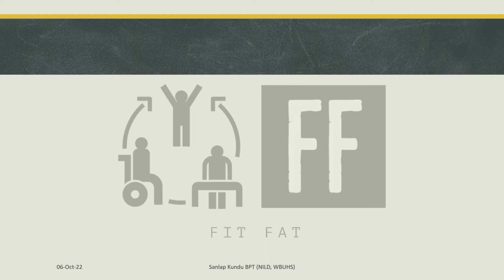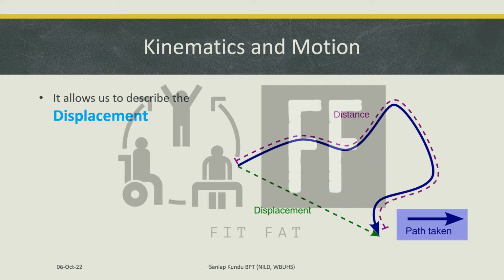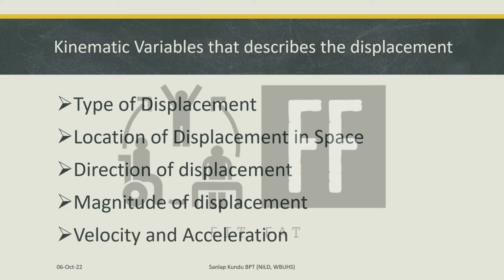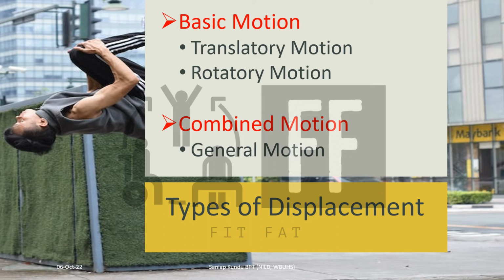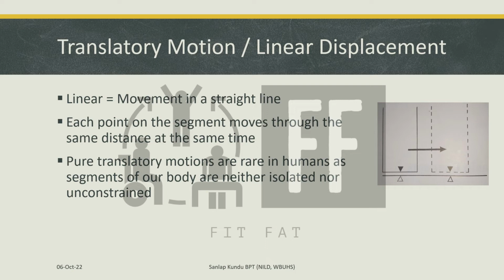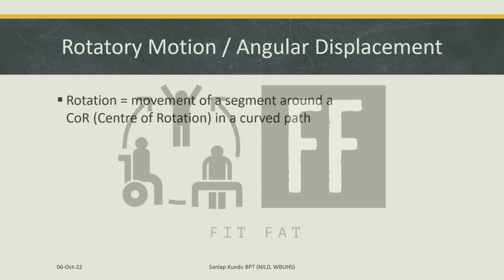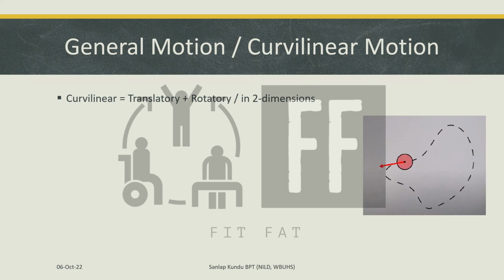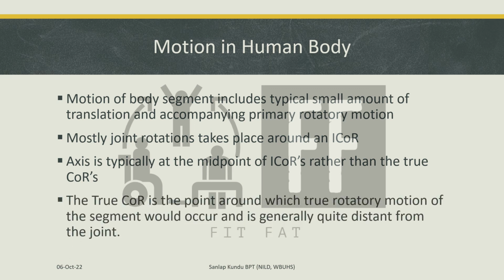Biomechanics / Chapter 1 / Joint Structure and Function / Kinematics / Types of Displacement + MCQ's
Link for MCQ Test -

Hi Viewers, In this series I will start with Biomechanics...

It is very important subject for Physiotherapists to cover and also many of the MCQ questions come from Biomechanics in different entrance tests...

I have used 3 books for making this content -
Norkin Biomechanics
Nordin Biomechanics
Dutta and Dutta Biomechanics

In this very first part, I covered the following topics...

CHAPTER 1 / Kinematics / Types of Displacement

1. Kinematics and Motion
2. Kinematic variables
3. Type of Displacement -
3.1. Translatory Motion
3.2. Rotatory Motion
3.3. General Motion
4. Motion in Human Body

After finishing the topics, you can also fill out the mcq test by yourself... I have made the mcq's as per the MPT entrance tests level...

I hope you do like this concept...